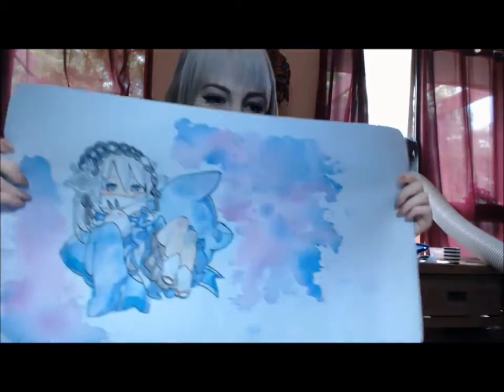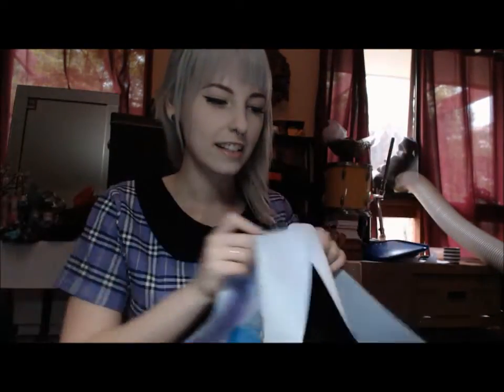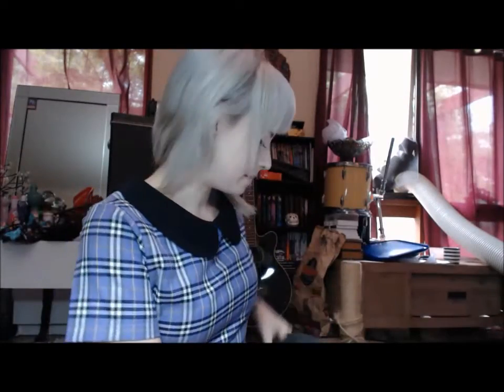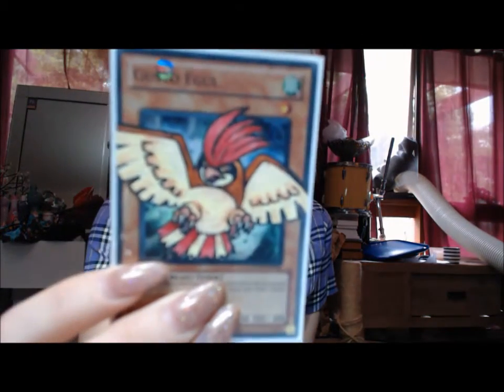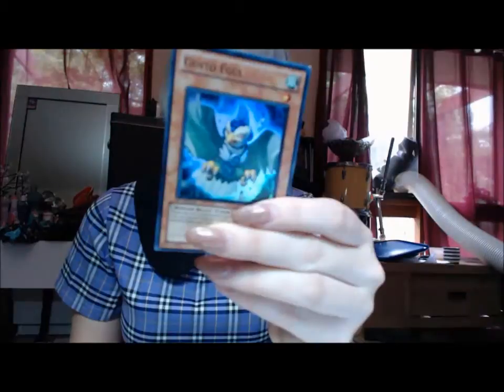A really terrible introduction to the page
first video I have ever made should have probably put some music or something at the end. This video is just me saying hello and describing what the page is going to be about. I'm sorry in advance. I needed to sneeze so there is like a obvious cut in me talking..